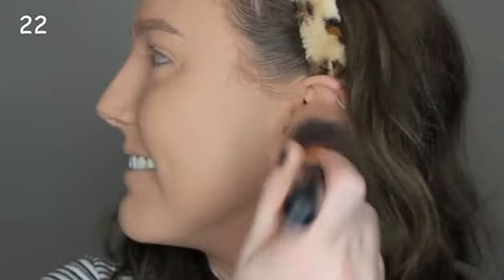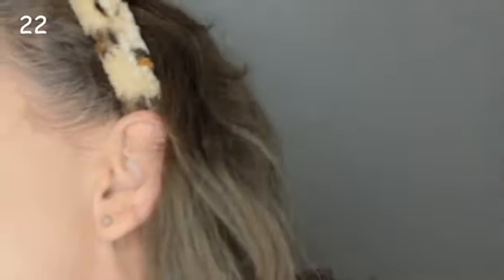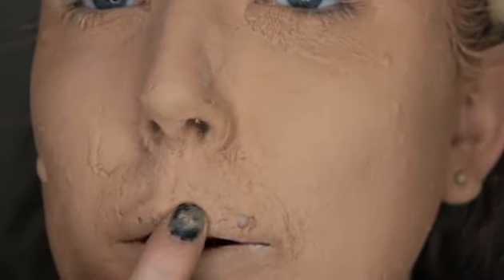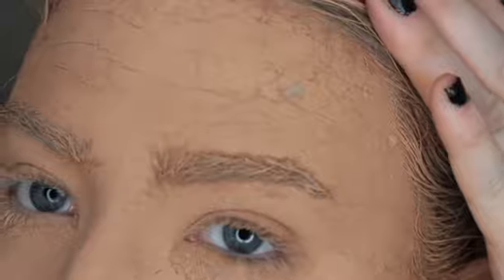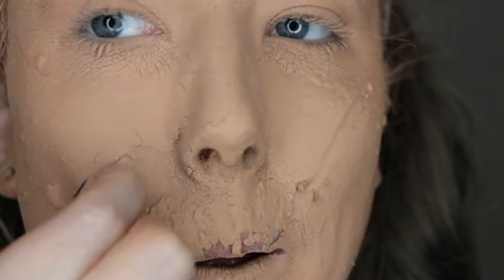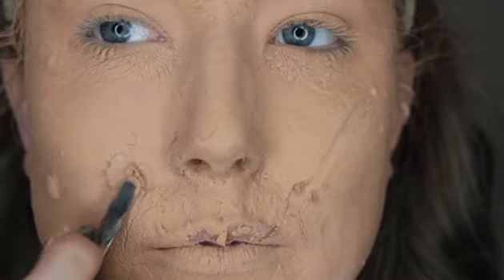50 LAYERS OF FOUNDATION AND POWDER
OMG the 50 layers of foundation and powder was insane! I hope you guys got a laugh from this video! love all of you!!! xoxo, ali